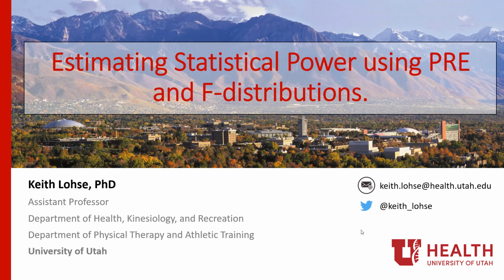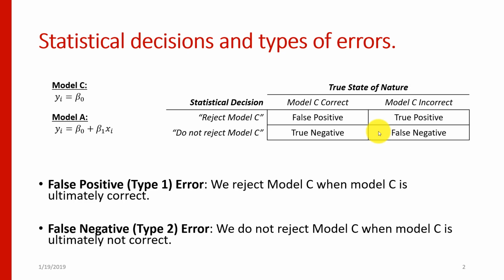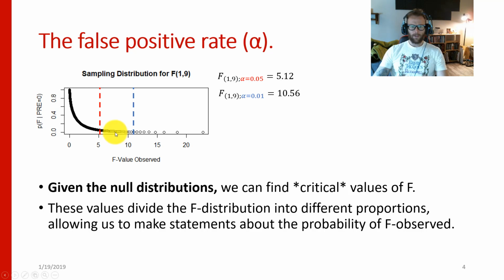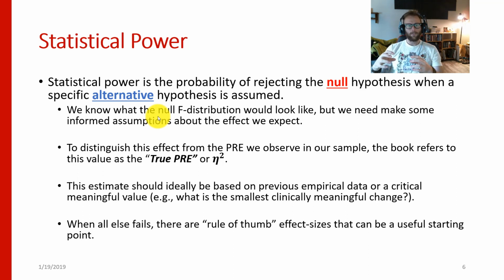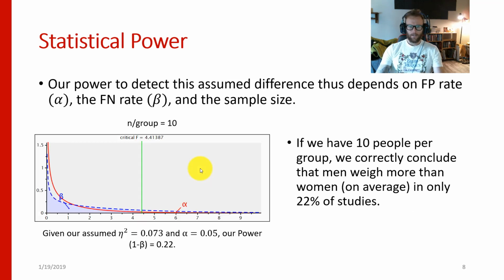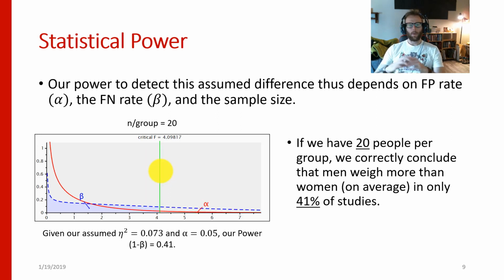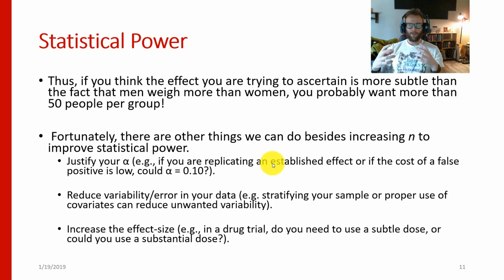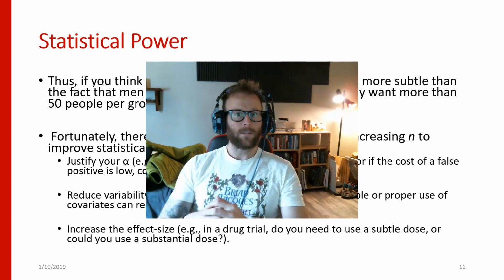Design and Analysis 1: Module 04C